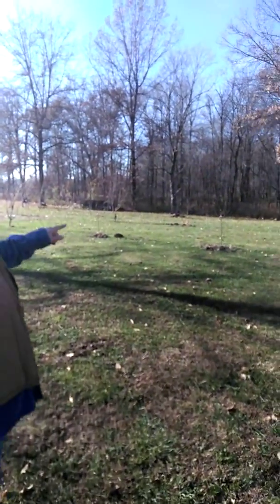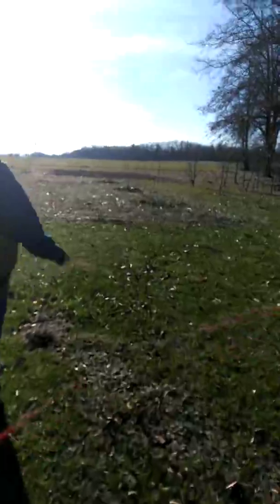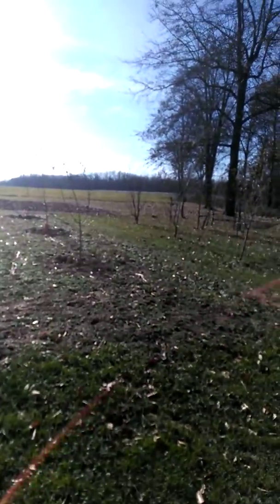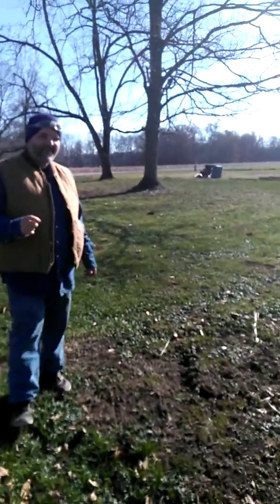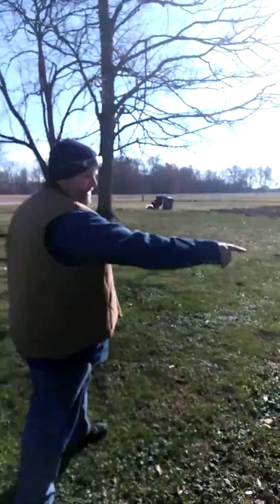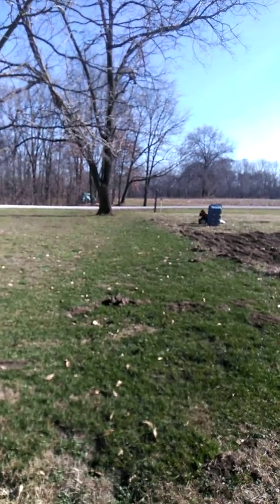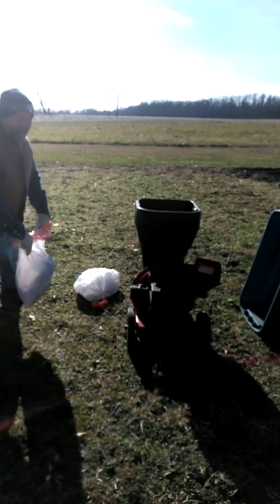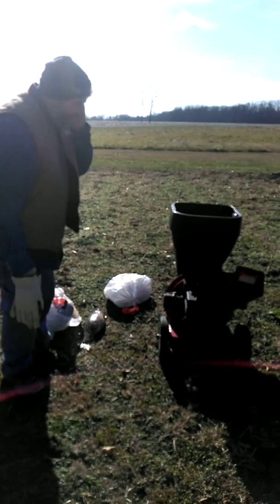Carp fertilizer video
Grinding up carp for garden fertilizer